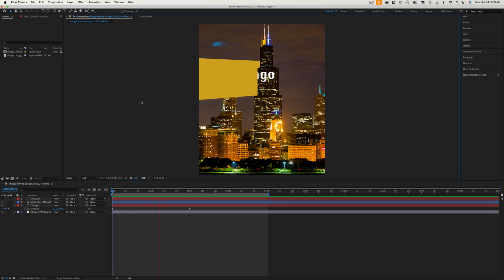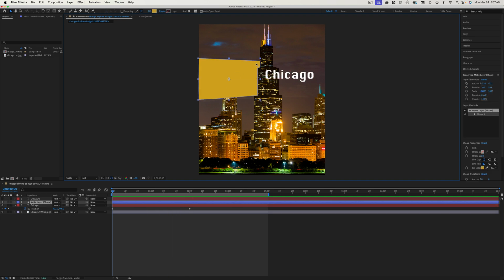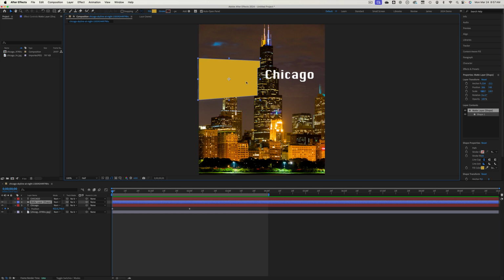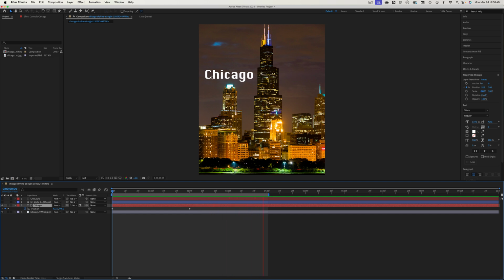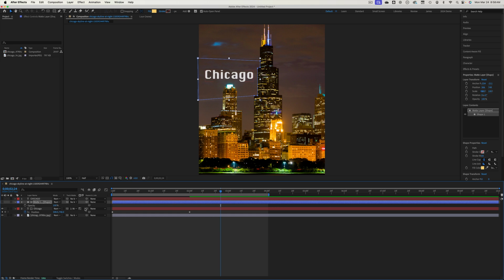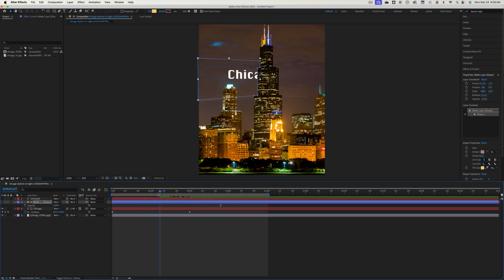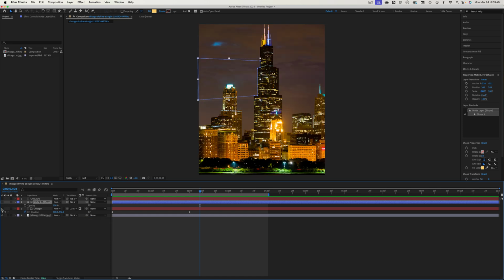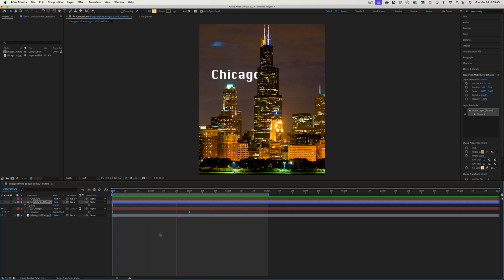OER: Track Mattes in After Effects 2024